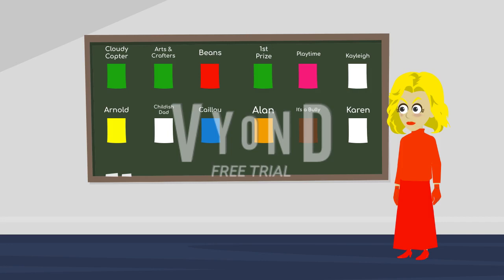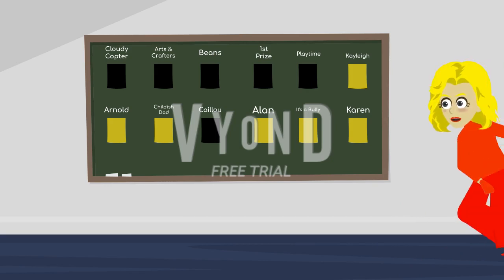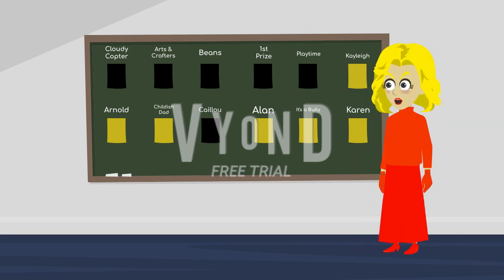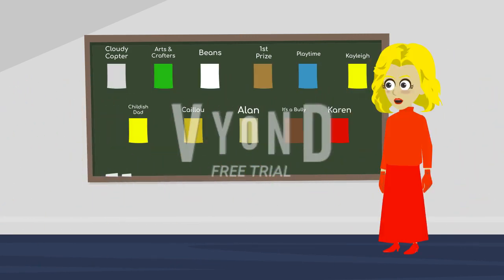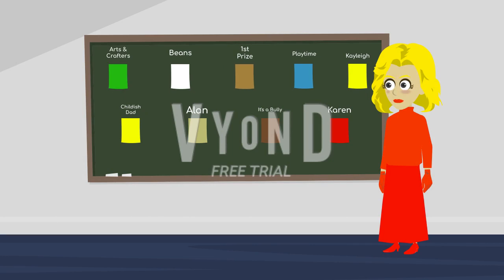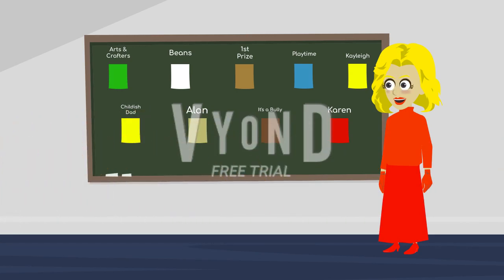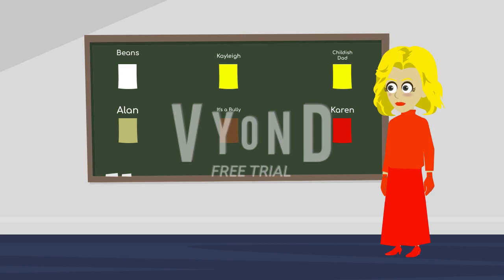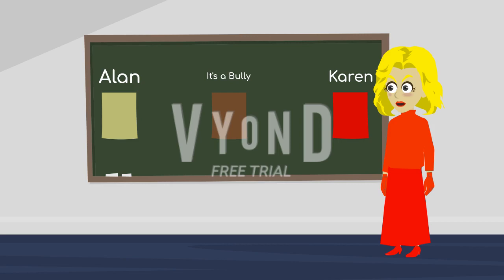Mrs Pomp's Behaviour Chart Day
Credits to everyone.